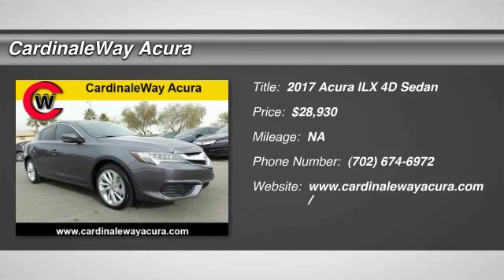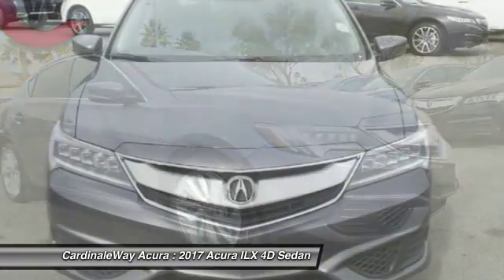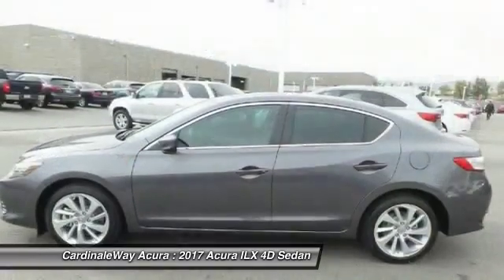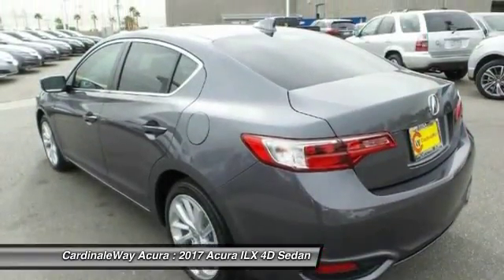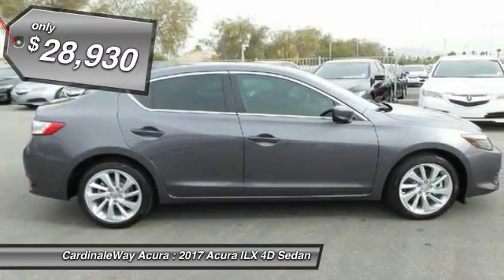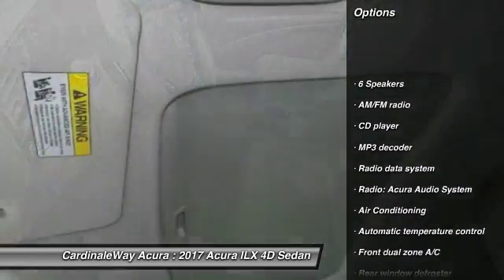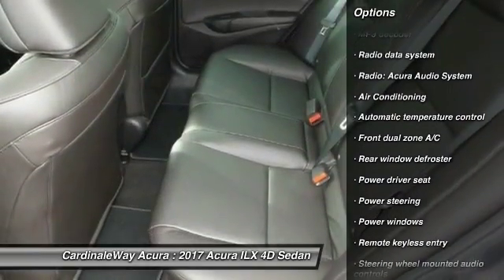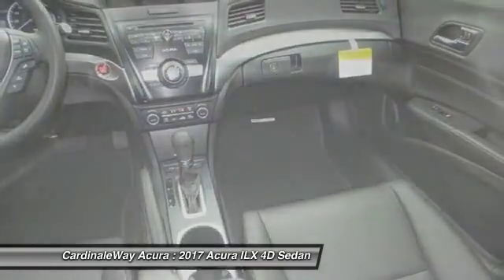2017 Acura ILX CardinaleWay Acura AH465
CardinaleWay Acura
7000 West Sahara Ave

ABS brakes, Alloy wheels, Electronic Stability Control, Emergency communication system, Front dual zone A/C, Heated door mirrors, Heated front seats, Heated Front Sport Seats, Illuminated entry, Low tire pressure warning, Power moonroof, Remote keyless entry, and Traction control.   There is no better time than now to buy this wonderful 2017 Acura ILX. Have one less thing on your mind with this trouble-free ILX.     Vehicle price and availability are subject to change without notice.